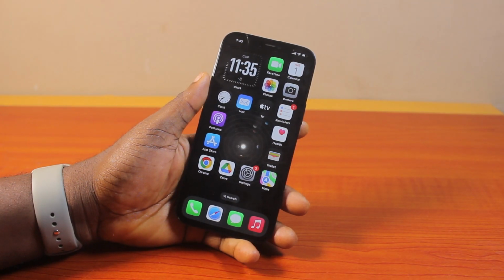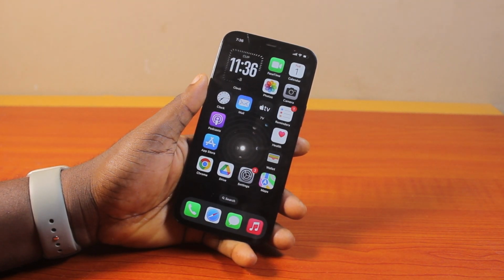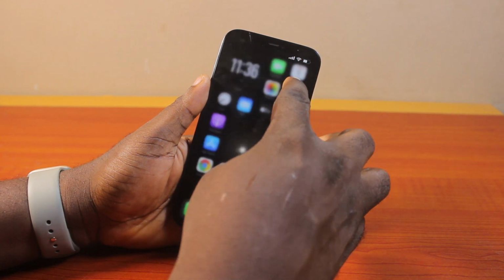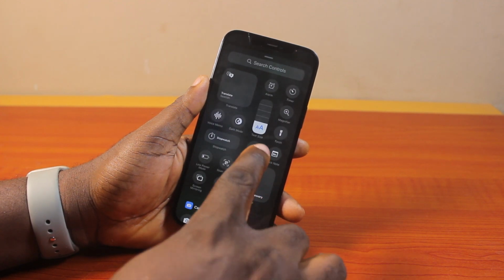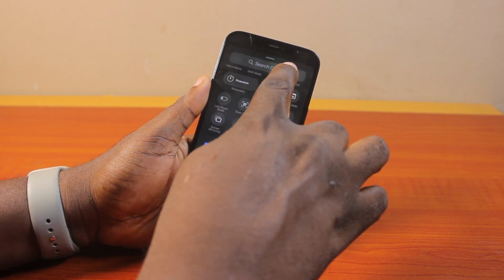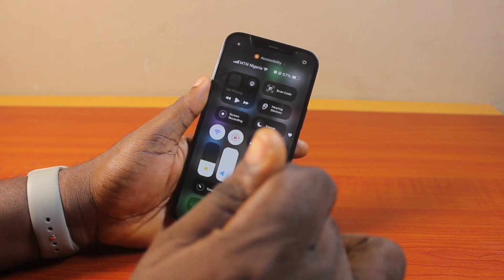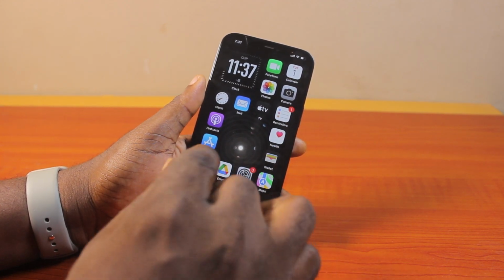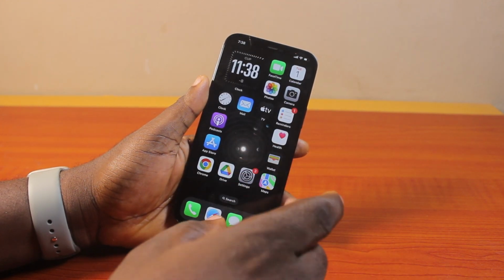How to Add iOS 18 VPN to iPhone Control Center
Cheap iPhone
Cheap Samsung Phone
Cheap Apple Watch
Cheap Digital Camera
Cheap YouTube Microphone
Cheap MicroSD Card